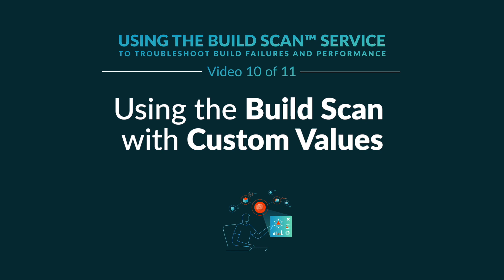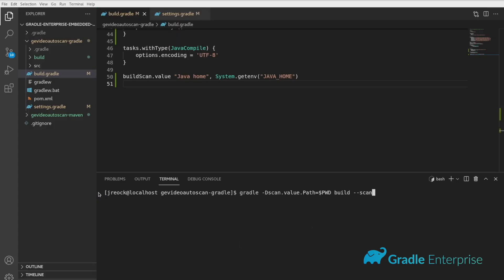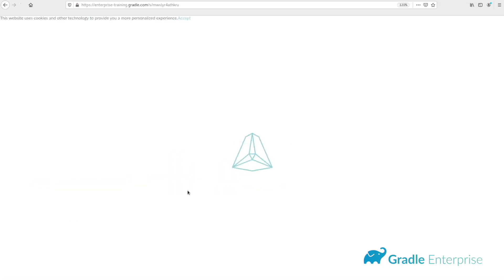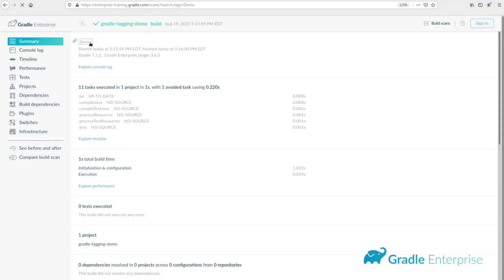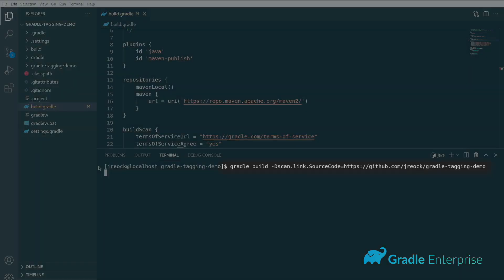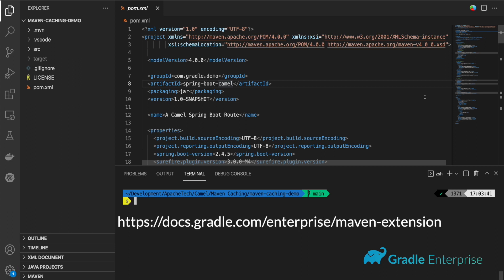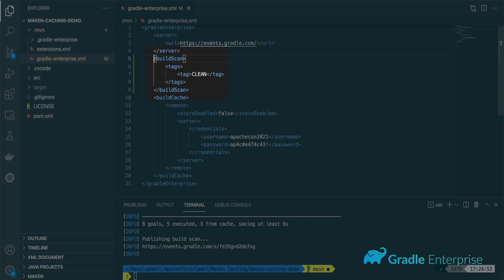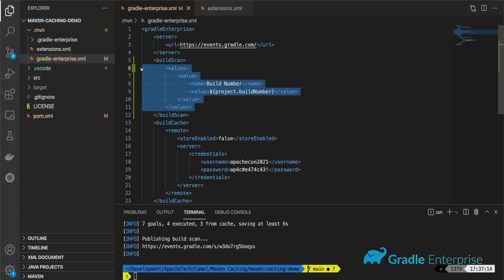Using the Build Scan with Custom Values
In this video, we’ll show you how to add and navigate Custom Values of your Build Scans. You’ll learn the types of tags that you can add, how to update your build script to add tags, how to add system flags in the command line, where these tags are located in the Build Scan, how to share custom values, and how you can use the same techniques for Maven builds.

To get the bigger picture and learn more about other major Gradle Enterprise benefits, check out these playlists.